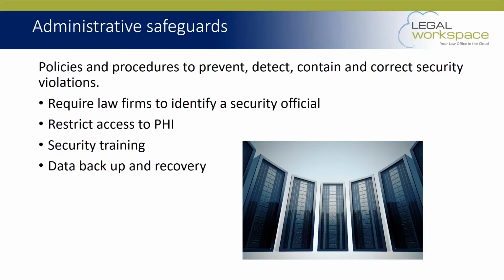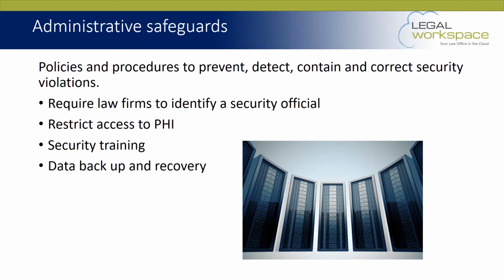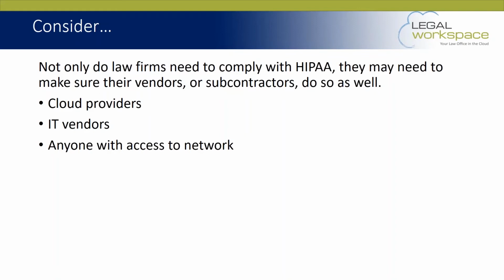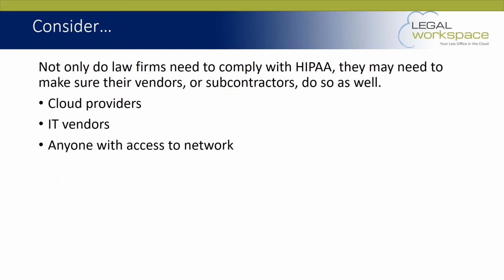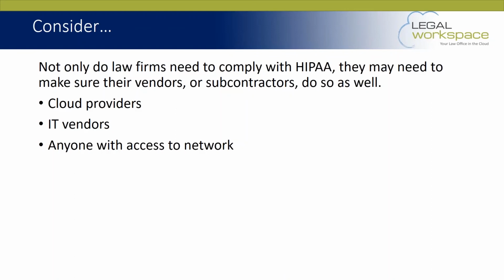HIPAA Administrative Safeguard for Law Firms